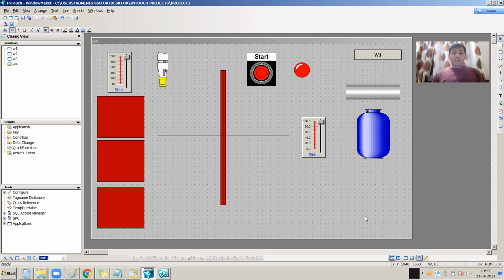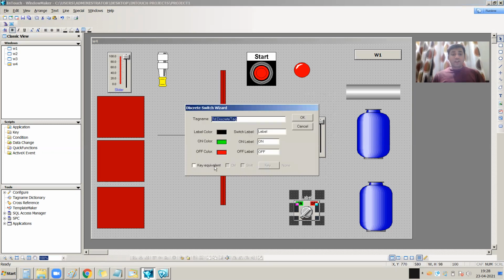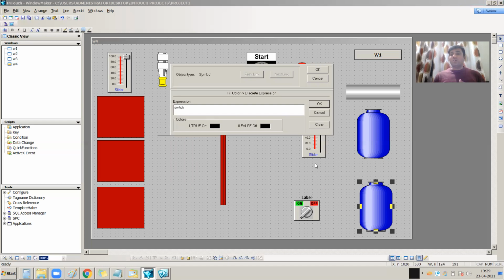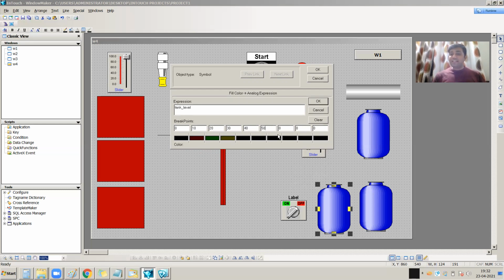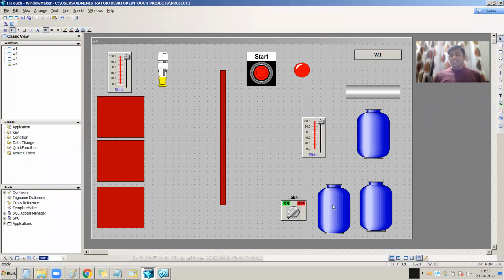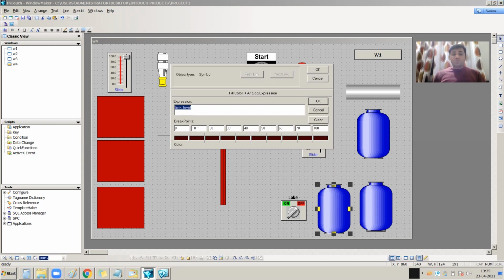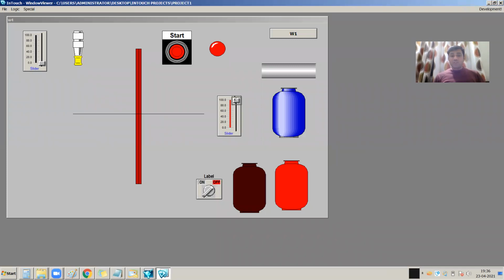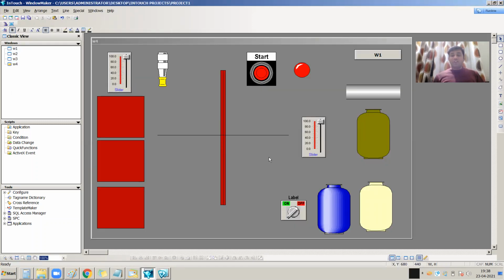SCADA 25 - Fill Colour into InTouch Software